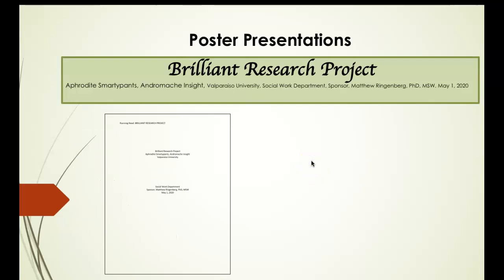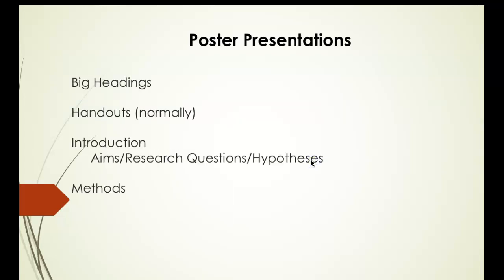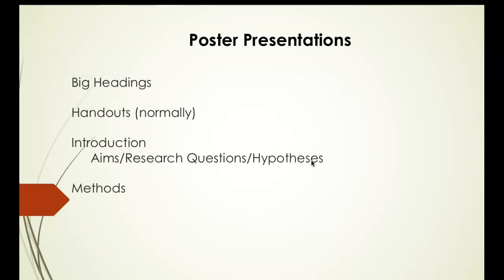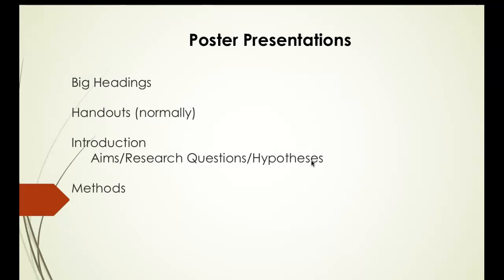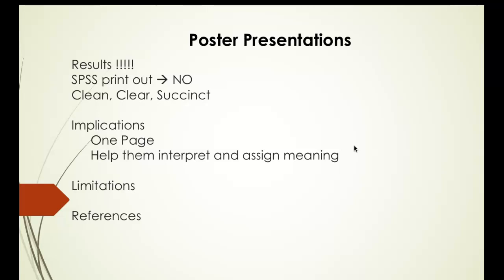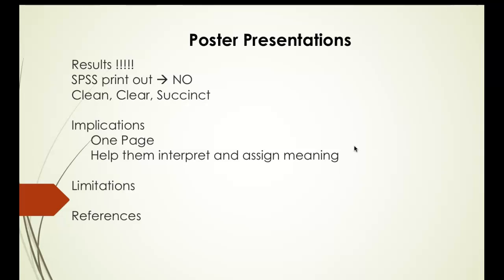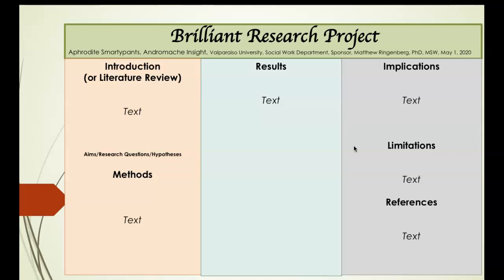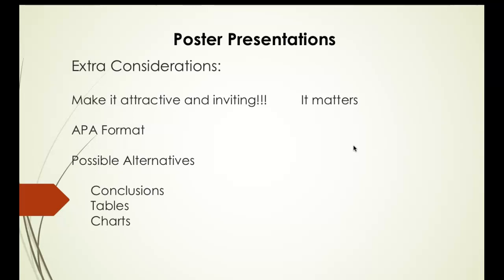Poster Presentations SOCW 366